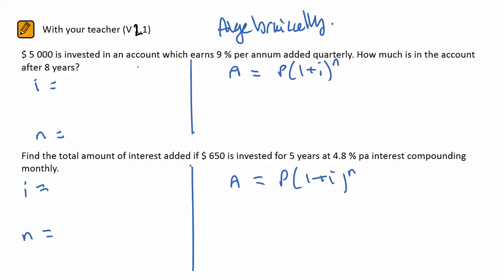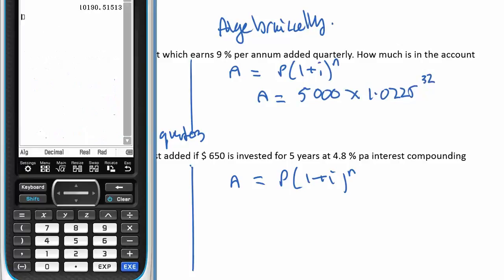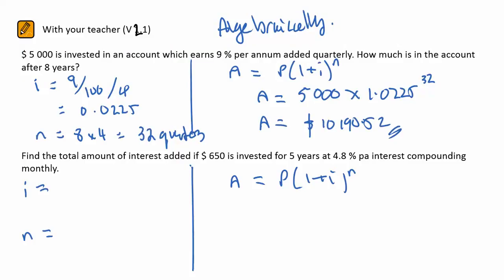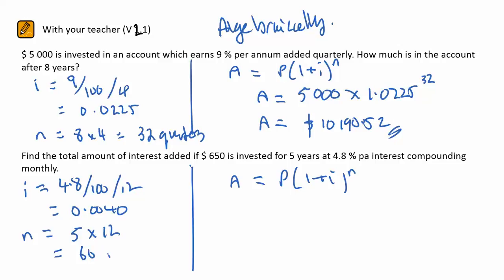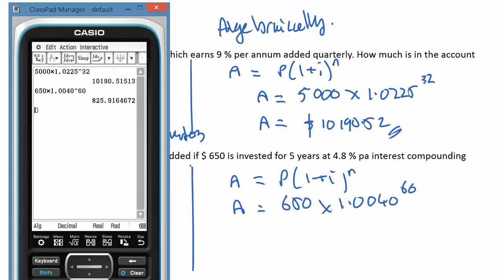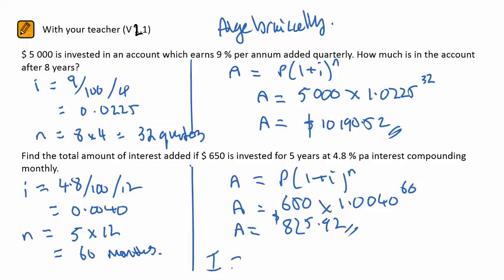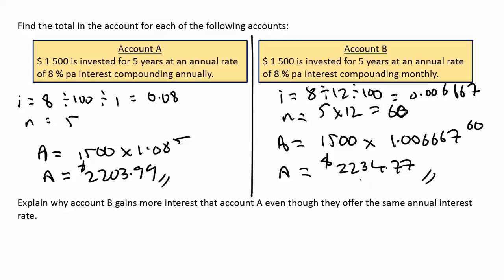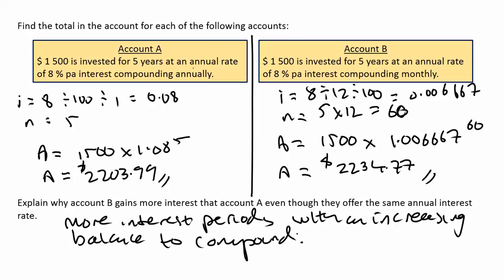Finance V 2 1